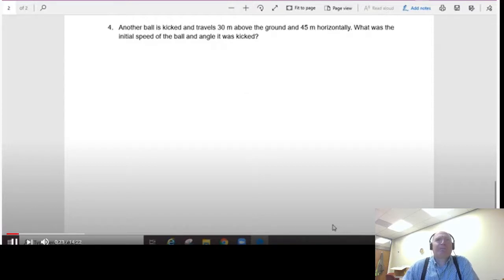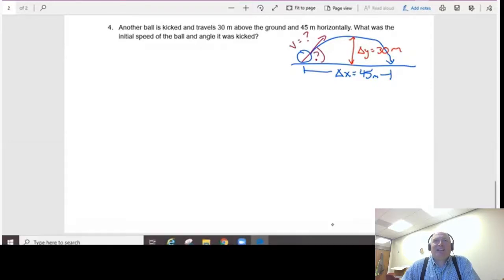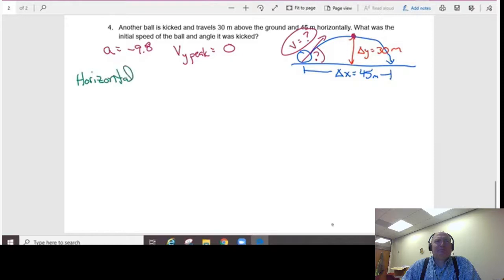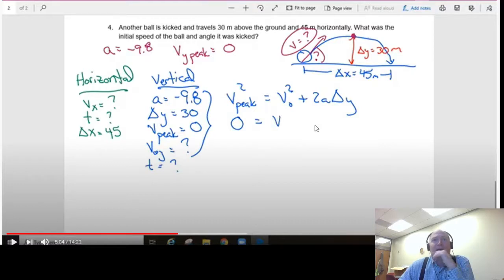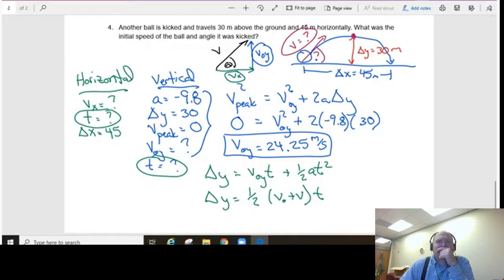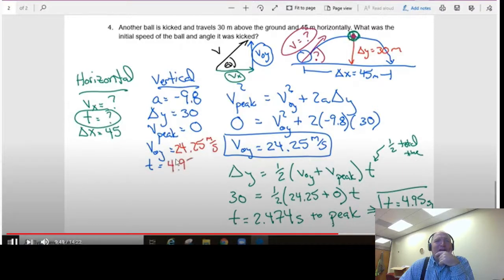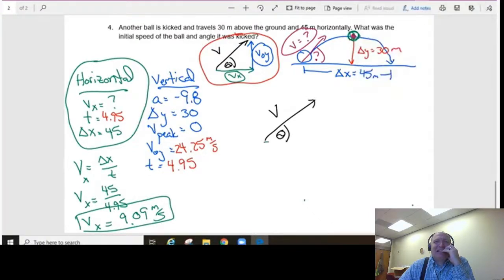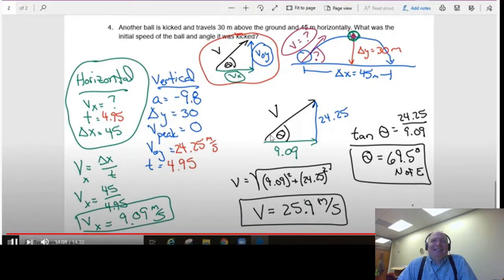reaction to "HW 6 physics" google search